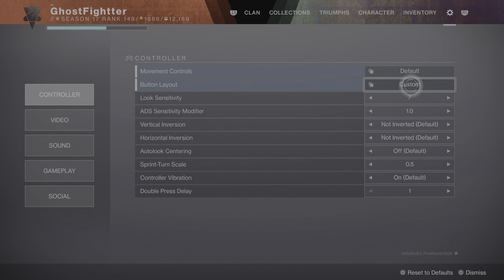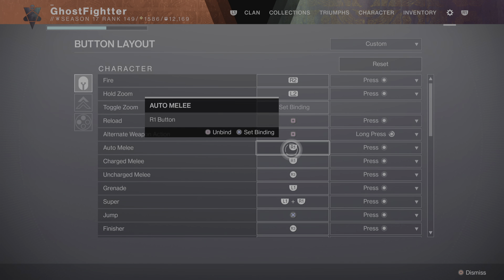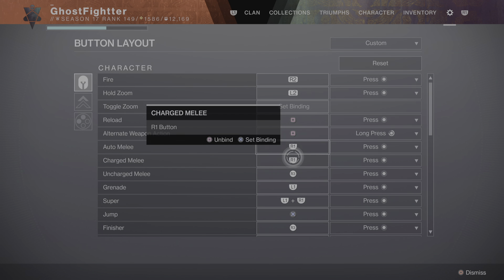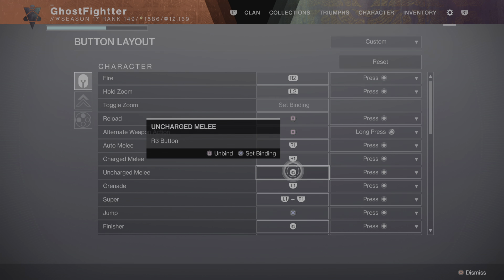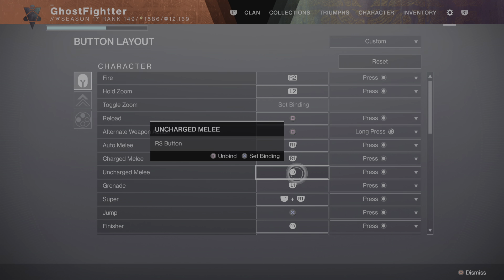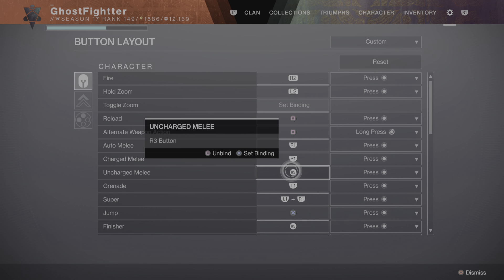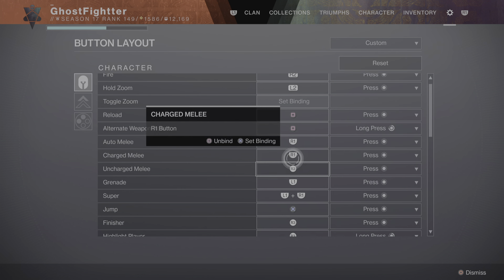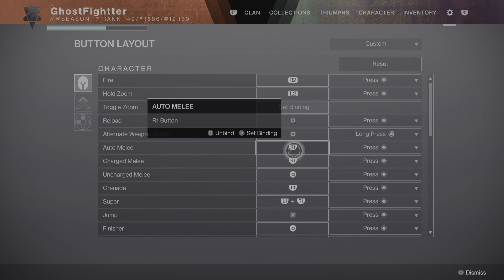How To Re-map Your PS4 Or PS5 Controller For Continues Melee | Destiny 2